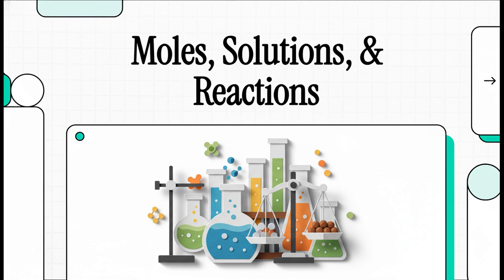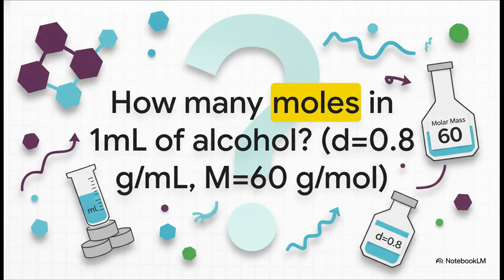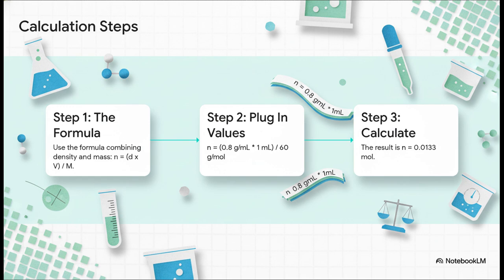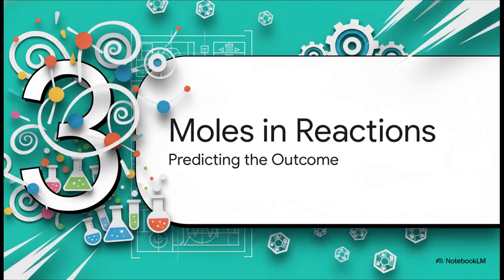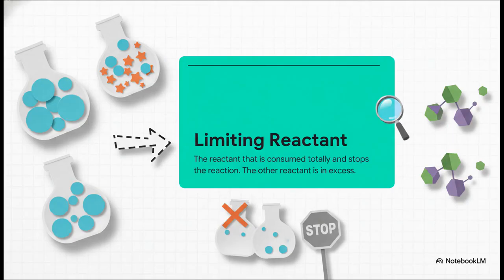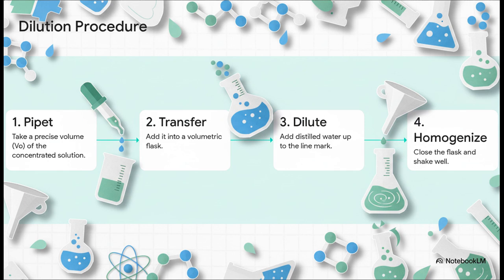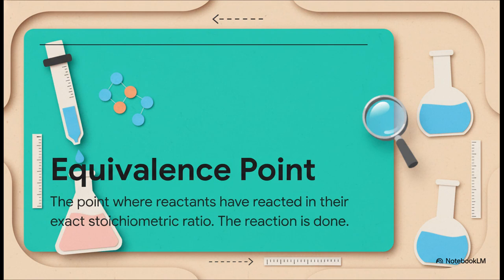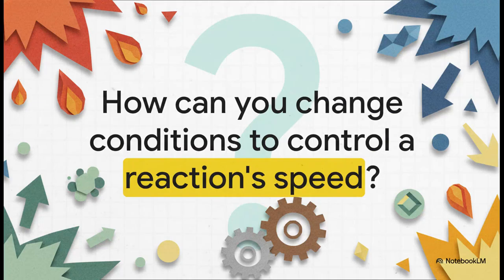Moles, Solutions, & Reactions